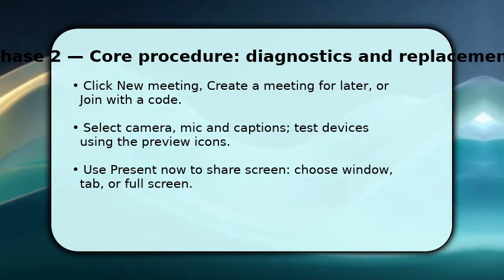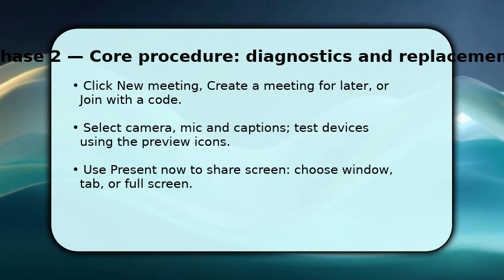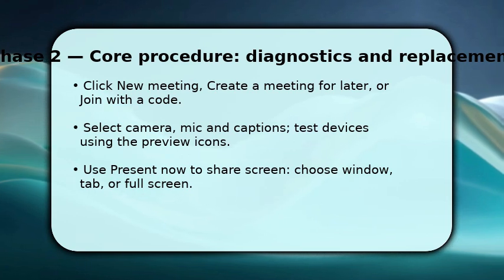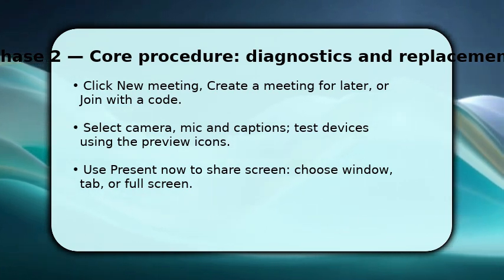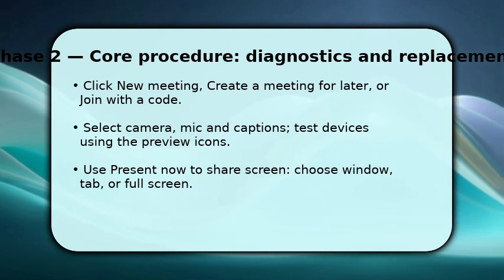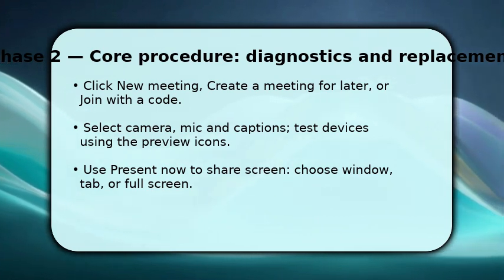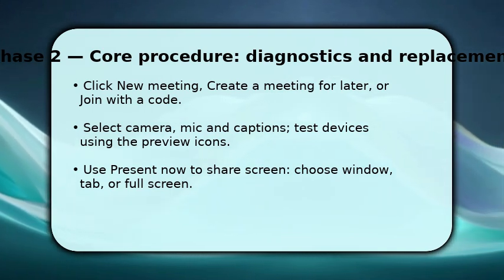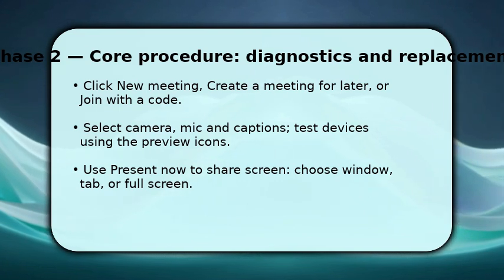How to Use Google Meet on Chromebook (only Way)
How to Use Google Meet on Chromebook (only Way) | 🔒 Surfshark VPN Deal — Stay private and secure. $1.99/mo + 3 Months Free ▸

Learn the exclusive method to utilize Google Meet on your Chromebook, ensuring seamless video conferencing. This guide covers essential steps for installation and tips for optimal performance during meetings.

Google Meet, Chromebook usage, video conference setup, installing Google Meet on Chrome OS, remote meeting best practices